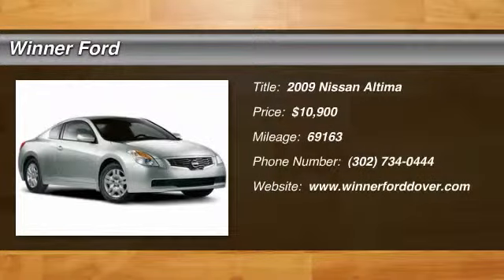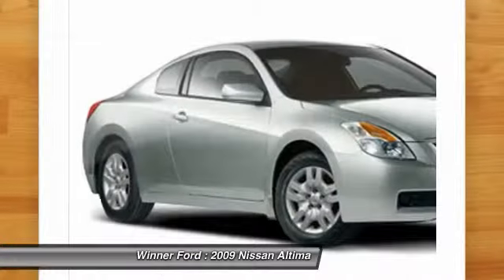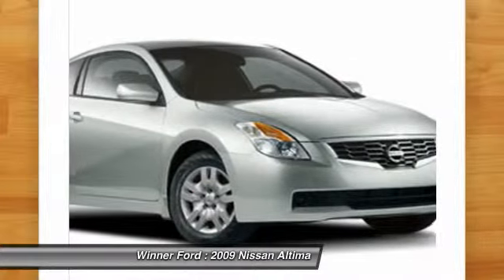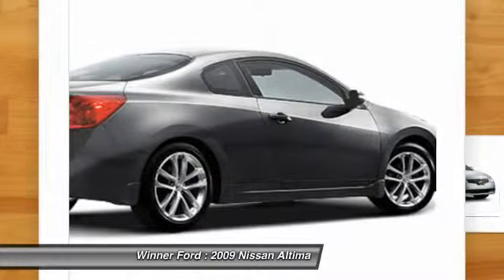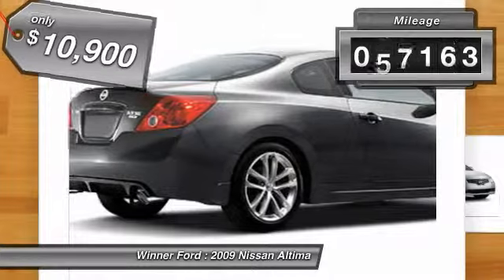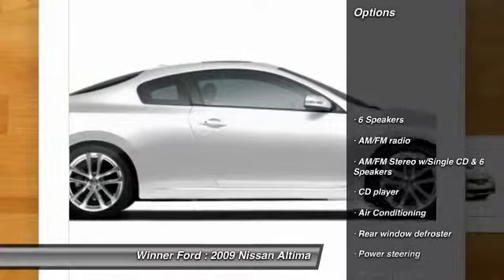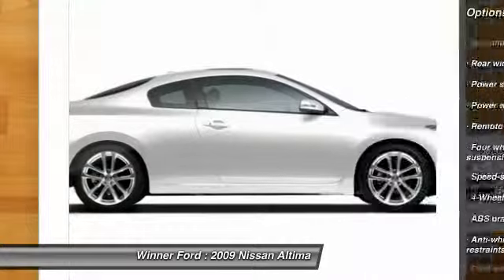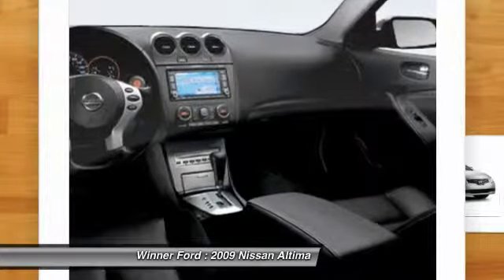2009 Nissan Altima Dover DE F952A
2009 Nissan Altima 2.5 S - $10900

Winner Ford
591 South Dupont Highway

Ride caliber is first-rate. Easy-to-use controls. Dovers Biggest and Best Certified Headquarters. brbrIf you want an amazing deal on an amazing car that will not break your pocket book, then take a look at this fuel-efficient 2009 Nissan Altima. It is nicely equipped. Named a Consumers Digest Best Buy for 2009. New Car Test Drive called it ...a midsize car with the performance and feel of a luxury sedan... This Altima will allow you to dominate the road with style and get great gas mileage while you're at it. brbrThe Winner Automotive group offers the details of this vehicle in good faith and utilizes the most current technology and software available, however due to the less than 100% accuracy of vin decoder software used to list the vehicle options we cannot guarantee or warrant the accuracy of this information.  A buyer should investigate all details. This vehicle is offered subject to prior sale, price change, or withdrawal without notice.  The dealership is not responsible for misprints of vehicle information or pricing.  Please call the dealership to confirm availability, accuracy and schedule an inspection.